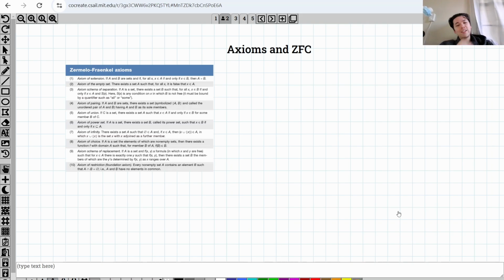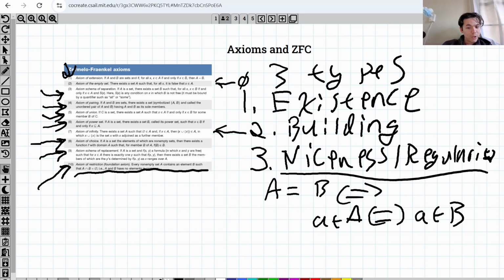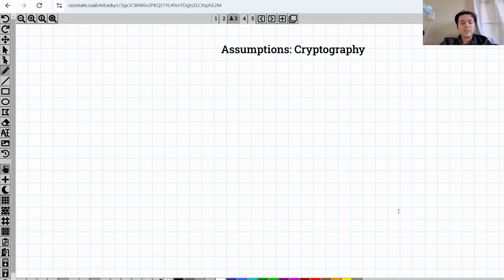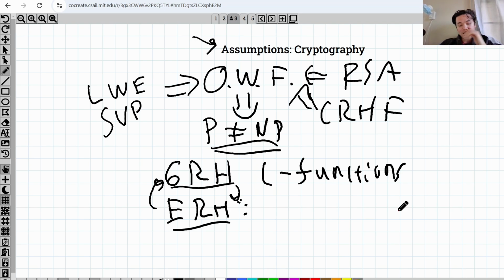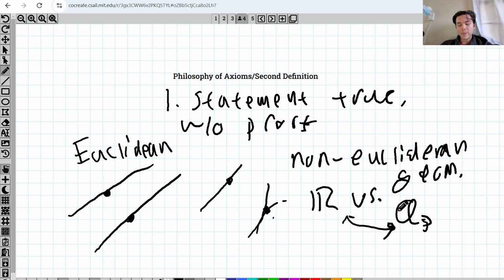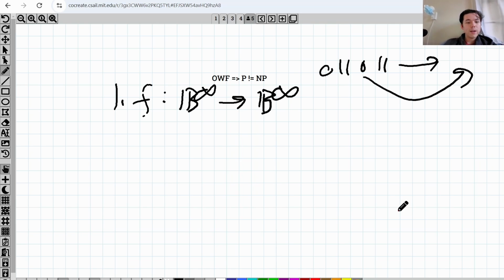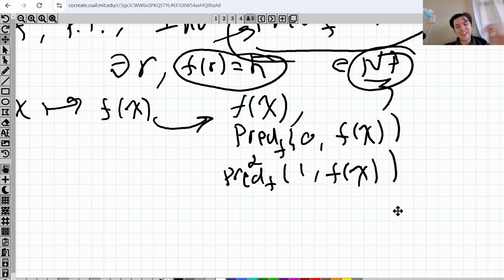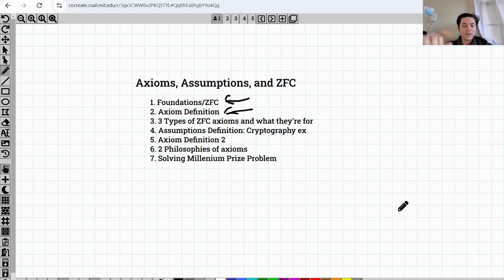ZFC, Axioms, Assumptions, and Solving a Millenium Prize Problem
General overview of ZFC, axioms, assumptions, and how they come up in mathematics. Examples from mathematical theory of cryptography.

00:00 Intro Up
00:26 What is math and ZFC
07:01 What are assumptions? Cryptography example
12:01 The other perspective on axioms
17:50 Making a million dollah
24:00 Summary of all of it.